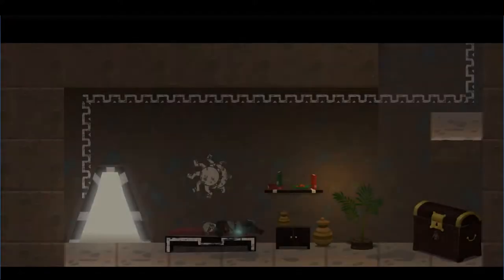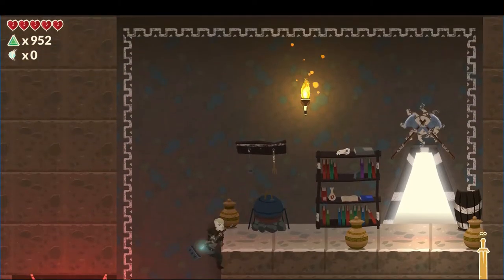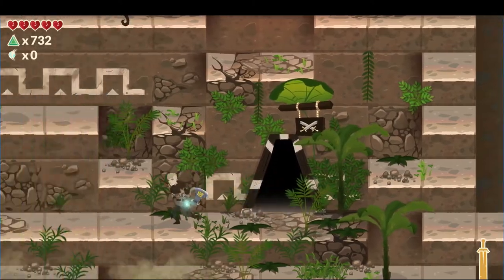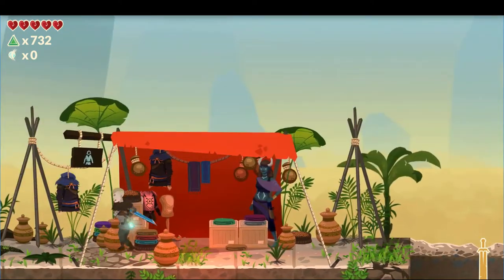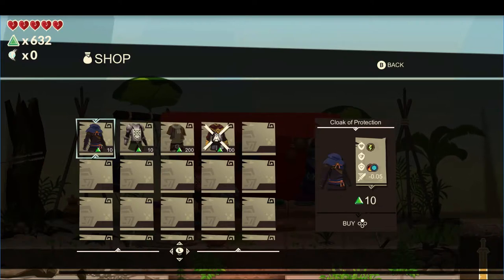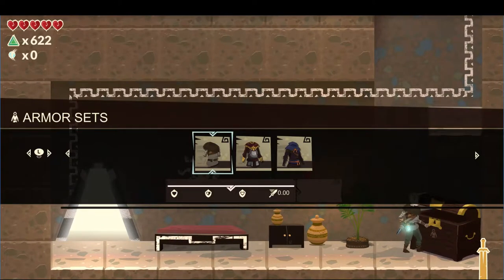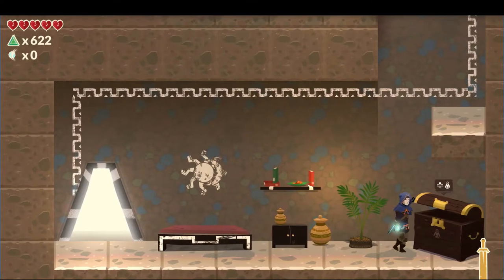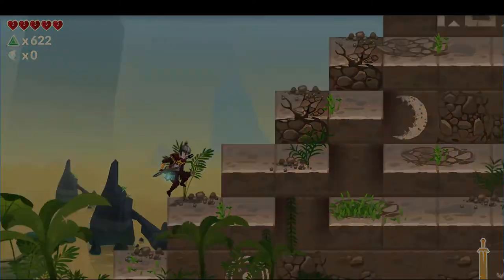OneManOnMars Dev Vlog - Weapons and Armor Sets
This episode of my Dev Vlog deals with the new features: Weapon and Armor Set.